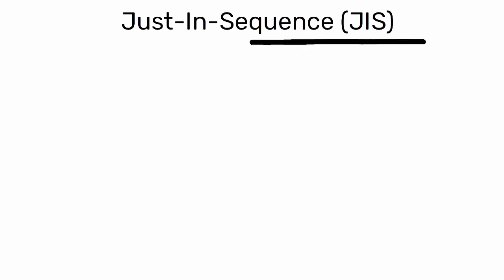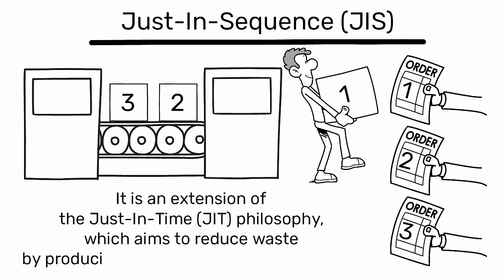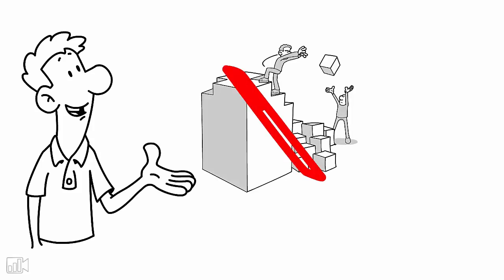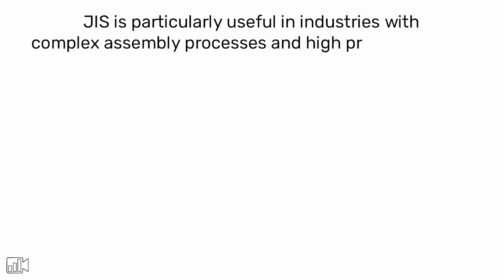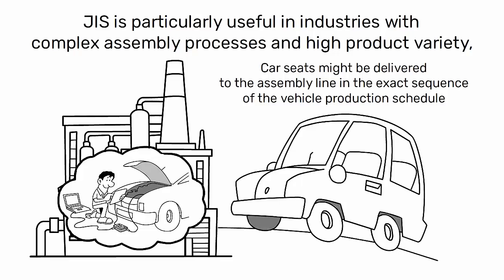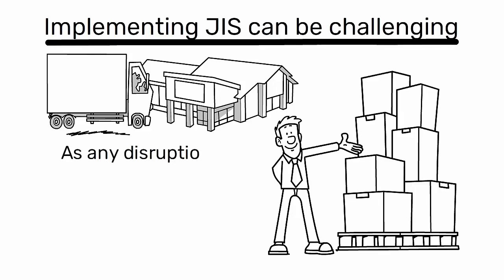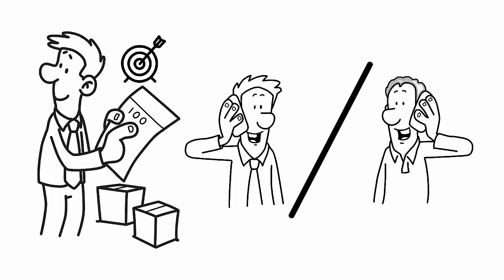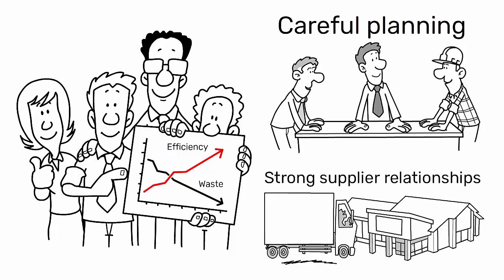What is Just in Sequence | What is JIS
Discover Just-In-Sequence ( JIS ): the evolution of Just-In-Time in industrial production.

This video explores how JIS optimizes efficiency by aligning production sequence with customer demand, reducing waste and improving inventory management.

Ideal for industries with complex assembly processes, such as automotive.

Learn about the benefits, challenges, and the importance of a reliable supply chain in implementing JIS.

▶ Introduction to Just-In-Sequence (JIS)

Just-In-Sequence (JIS) is a production strategy that aligns the manufacturing sequence directly with the order of customer demand.

It is an extension of the Just-In-Time (JIT) philosophy, which aims to reduce waste by producing goods only as they are needed.

▶ Key Principles and Benefits of JIS

However, while JIT focuses on producing the right quantity at the right time, JIS goes a step further by also ensuring the right sequence.

In a JIS system, components or products are delivered to the assembly line in the exact order and at the exact time they are needed for production.

This requires a high level of coordination between the manufacturer and its suppliers, as well as sophisticated scheduling systems.

The goal is to minimize the amount of inventory held on the production line, thereby reducing storage costs and the risk of obsolescence.

▶ Implementation Challenges and Requirements

JIS is particularly useful in industries with complex assembly processes and high product variety, such as automotive manufacturing.

For example, car seats might be delivered to the assembly line in the exact sequence of the vehicle production schedule, ensuring that the right seat is available for each car as it comes down the line.

However, implementing JIS can be challenging.

It requires a stable and reliable supply chain, as any disruption can cause production delays. It also requires accurate forecasting and real-time communication between the manufacturer and its suppliers.

▶ Conclusions

In conclusion, JIS is a powerful strategy for improving efficiency and reducing waste in the production process. However, it requires careful planning and strong supplier relationships to implement effectively.

As an industrial engineer, understanding and applying JIS principles can be a valuable tool for optimizing manufacturing operations.

Hi,

🔧 Boost Your Lean Manufacturing Knowledge! 📈

Stop wasting time searching for resources! With my premium package, you’ll gain access to:

🎥 140+ Lean Manufacturing videos
📊 40+ real-world examples
📚 39 recommended books
👨🏫 20 industry experts to follow
🌐 11 valuable websites, blogs, and podcasts
🔧 40+ Lean tools with multiple expert perspectives

Perfect for:

📊 Lean Managers & Consultants: Speed up your work!
👥 Managers & Team Leaders: Improve team efficiency!
👩🏫 Trainers & Educators: Curate high-quality materials!
🚀 Entrepreneurs & Startups: Optimize operations for growth!
🎓 Students & Lean Enthusiasts: Start your learning journey!

🎯 Don’t Wait! Buy the Premium Resource List today and elevate your Lean skills!
💪Plus, enjoy a 30-day satisfaction guarantee! ✅